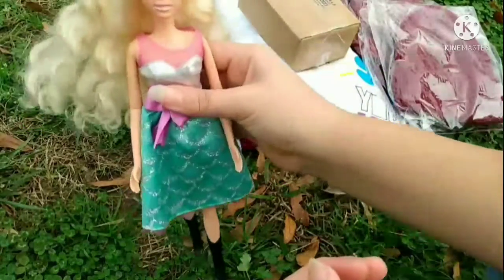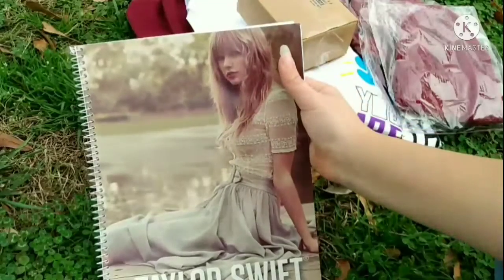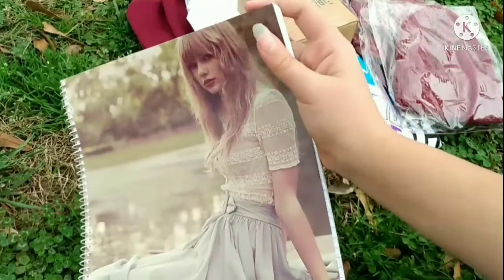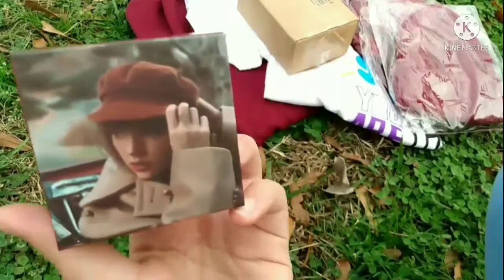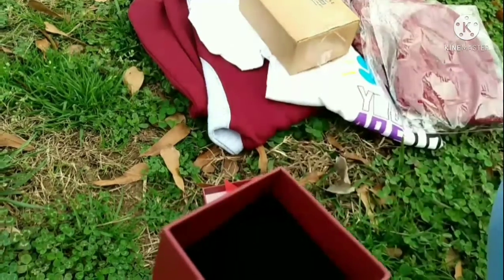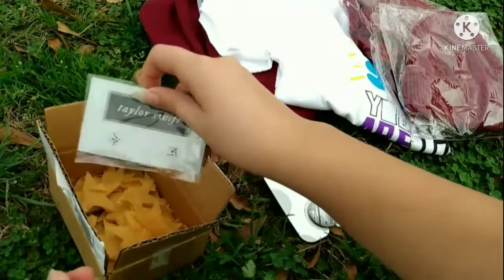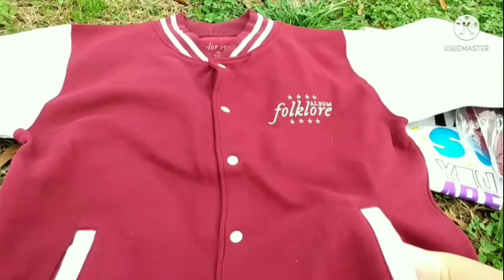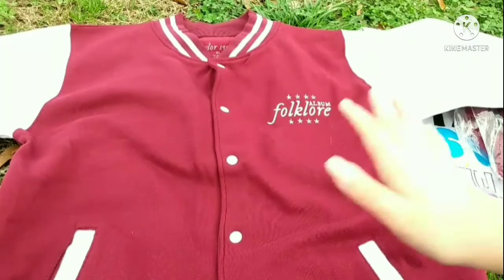Taylor Swift Merch Christmas Haul: Part Two!! (And yes, I know it's late!) Taylorswift Red 😎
Hey guys!! It's Ally again!! Today I have a new Taylor Swift haul, which is actually stuff from Christmas but I'm slow(er than Christmas XD!) Anyway, featured in this video is The Our Song Barbie, Red Era Notebook, Red (Taylor's Version) Ring, Folklore Popsocket, Your Opal Eyes Earings and the Flashback In A Filmreel Jacket!! Please keep an eye out for part three and watch part one if you haven't yet!! Ally out!!!
(P.S Please excuse the text overlay at the beginning!! It shouldn't have been there after the intro!! I'm still learning the ropes with Kinemaster!!) 😎
Timestamps.
Intro: 0:00
Our Song Barbie: 0:01
Red Era Notebook: 0:45
RED (Taylor's Version) Ring: 1:53
Folklore Popsocket: 2:56
Your Opal Eyes Earings: 3:34
Flashback In A Filmreel Jacket: 4:15
Outro: 5:29
Video #4.